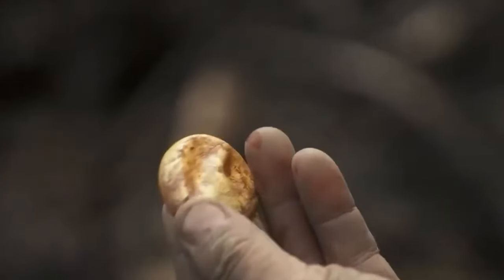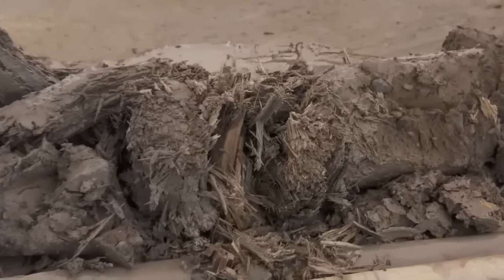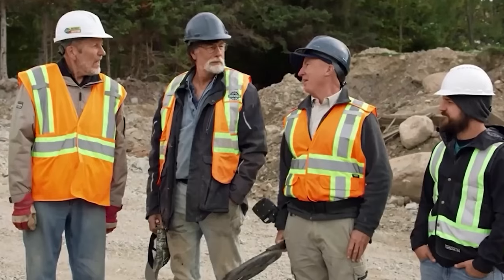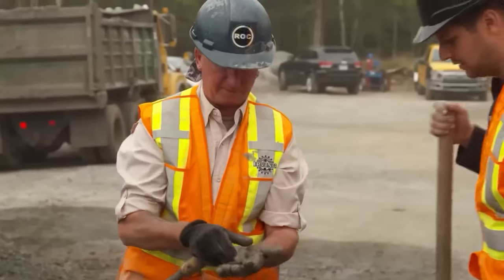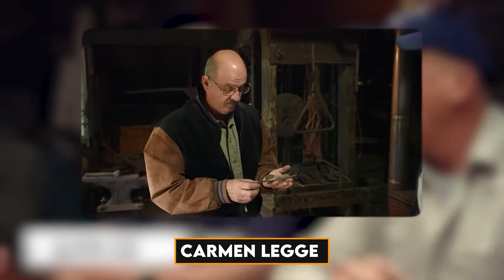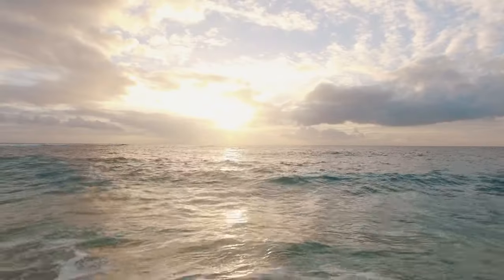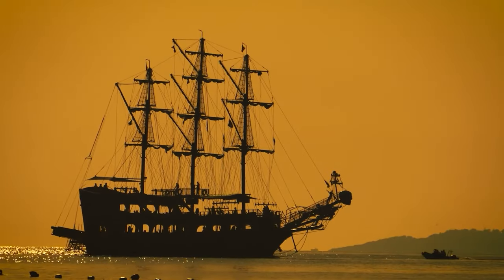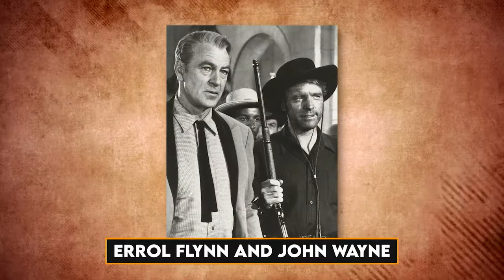SCARY Discovery At Oak Island During Final Excavation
INSANE Discovery At Oak Island During Final Excavation

The Latest News! During the final Oak Island excavation, something bizarre was discovered! But what transpired in the final phase of the excavation process will astound you. On a beautiful June morning, the LagIna brothers and their crew made a bizarre discovery during the final excavation. While Gary Drayton, an expert in metal detectors, and the Lagena brothers have primarily unearthed mud, wood, and various metal tools, they have also unearthed numerous priceless artefacts across the 140 acres of the purportedly cursed Oak Island. But what precisely are these insanity-inducing discoveries they make during the final Oak Island excavation? As we unearth each piece of treasure discovered in the final section of "The Curse of Oak Island," the truth becomes apparent.

OUTRAGEOUS Discovery Made During Final Oak Island Excavations